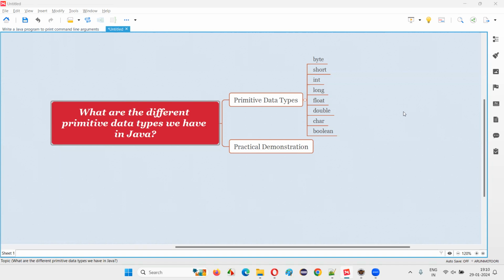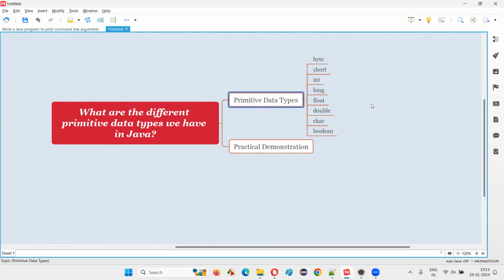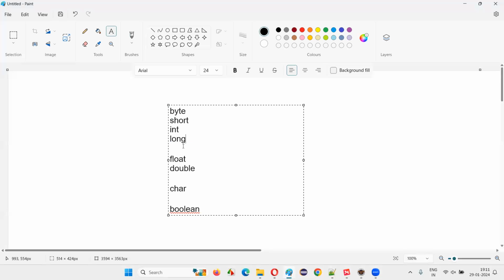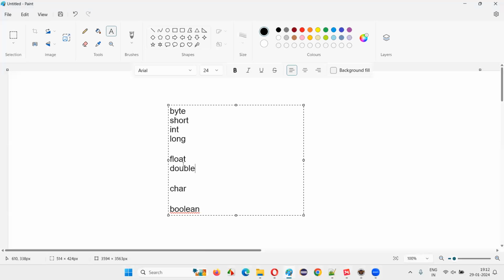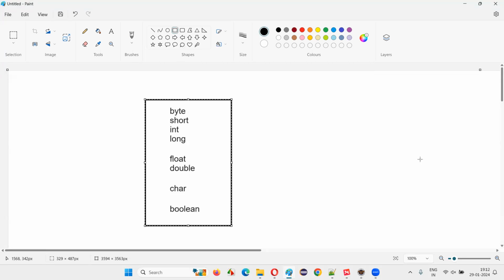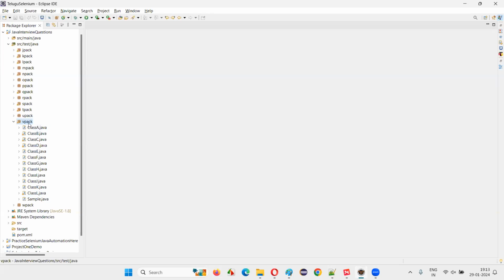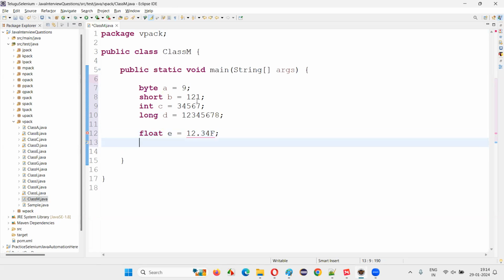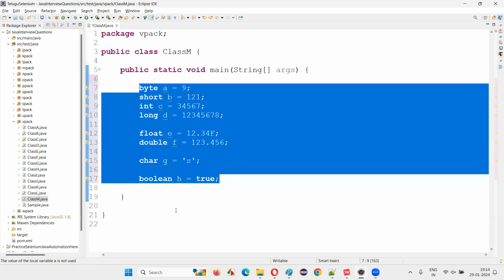What are the different primitive data types we have in Java (Core Java Interview Question #162)